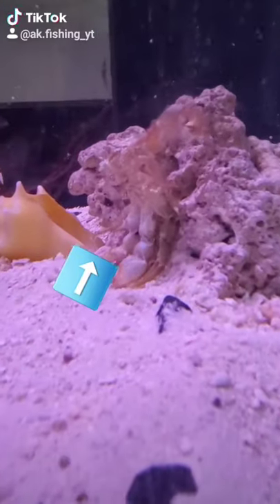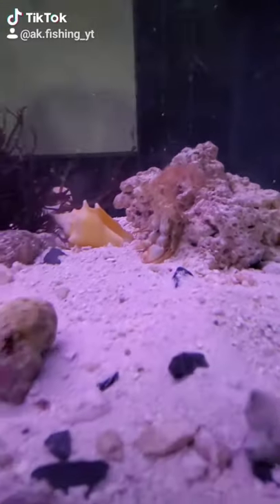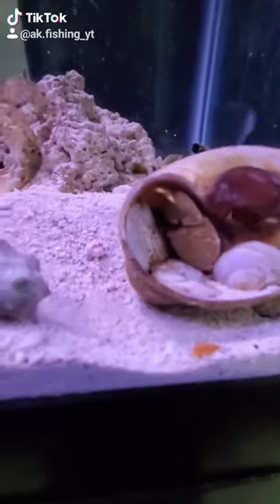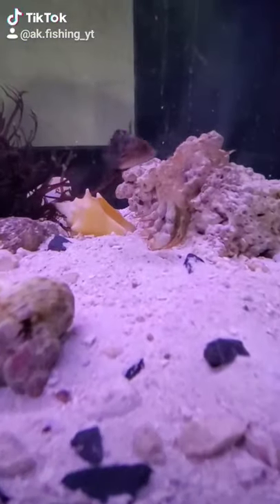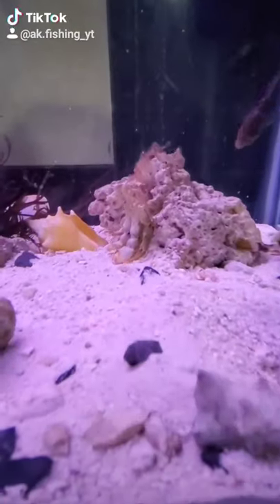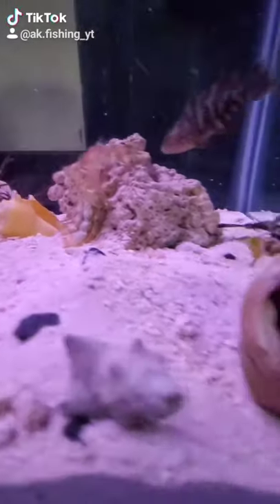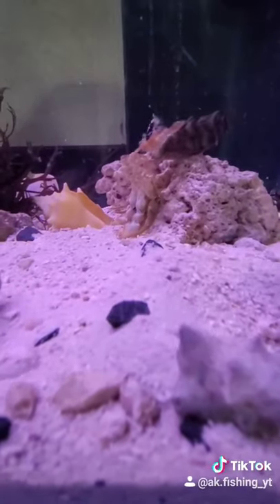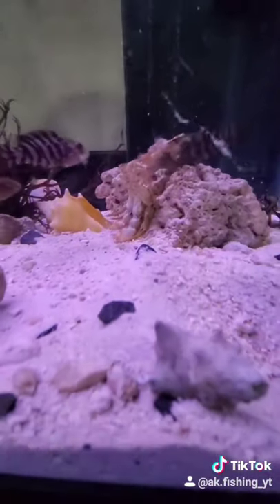This Is What *Happend* To My Exotic *Hermit Crab*!?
Did you know these facts??

I have 2 55 Gallon Saltwater Tanks!